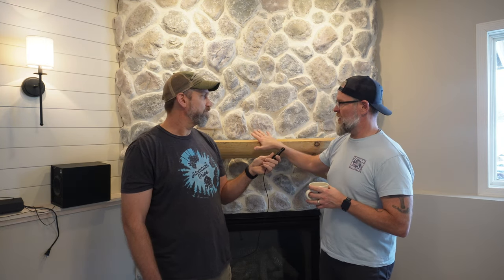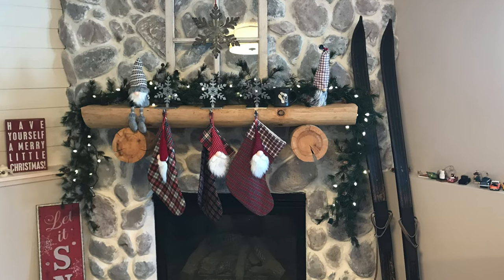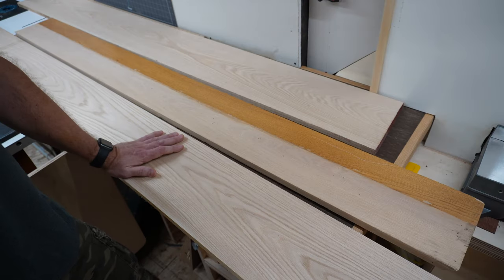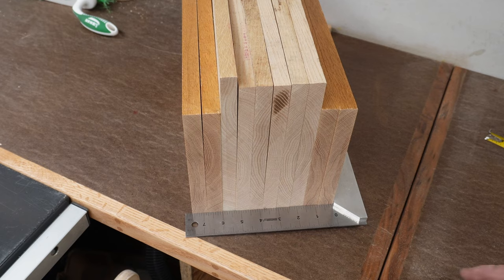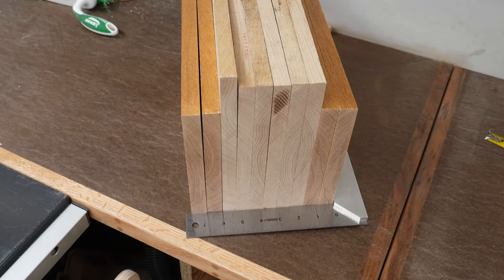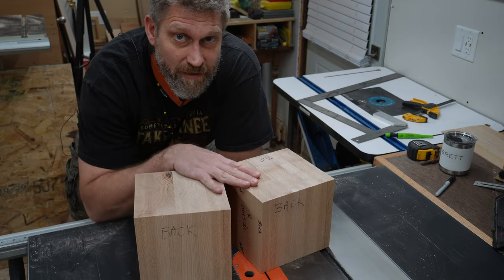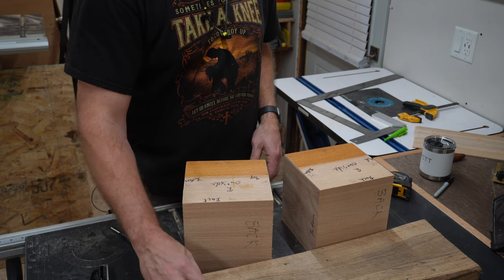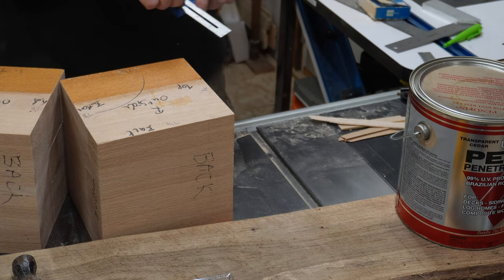Reclaimed Barnwood Fireplace Mantel - Part 1: Building the Corbels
My pastor from church and his wife hired me to replace their wooden fireplace mantel. They decided they wanted to update their north woods pine log and replace it with a farmhouse fireplace mantel made from a reclaimed wooden beam from another pastor’s family farm.

In this video I’ll demonstrate how I dismantled the old corbels to discover how they were mounted. And I started building new corbels that will match the wooden beam fireplace mantel.

This is part 1 of series in which I will show the whole process, start to finish.

SHOW SOME LOVE! Help me buy materials for my next project.

DeWalt Benchtop Planer

Ridgid 12” Sliding Compound Miter Saw

Ridgid 10” Cast Iron Table Saw

CMT 10" Rip Saw Blade

Precision Double Square

GRR-RIPPER 3D Pushblock

ISOtunes Ear Protection

Pica-Dry Automatic Pencil

Glu-Bot Glue Bottle

Incra Miter Express Crosscut Sled

Dust Mask

DEWALT Reciprocating Saw

JobMax™ 4 Amp Multi-Tool

Pry Bar

Bessey Parallel Clamps

BOW Vertical Resaw Featherboard

Grizzly Industrial G0555XH - 14" 1-3/4 HP Extreme Series Resaw Bandsaw

00:00 Interview with Pastor Tim
03:44 Removing existing Corbels
07:03 The Plan
08:48 Milling Red Oak
11:36 Glue Up
13:00 Trimming Corbel Blanks
16:13 Layout
21:51 Shaping the Corbel

God bless!